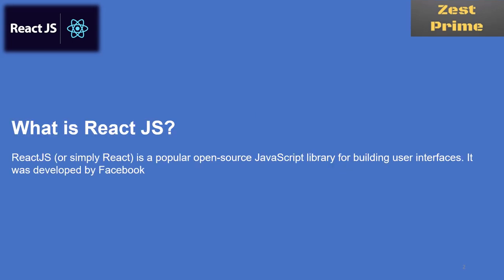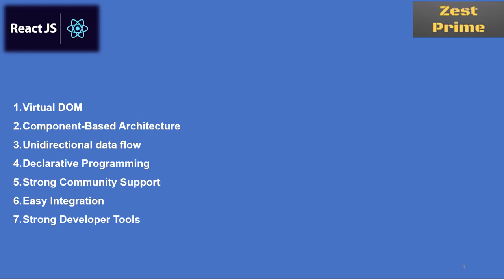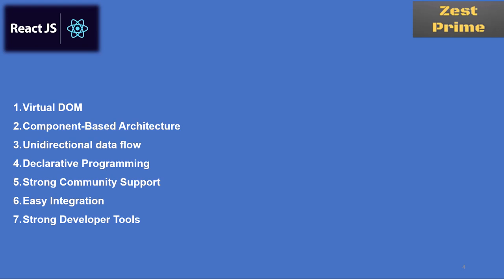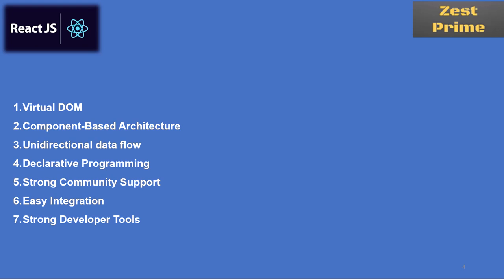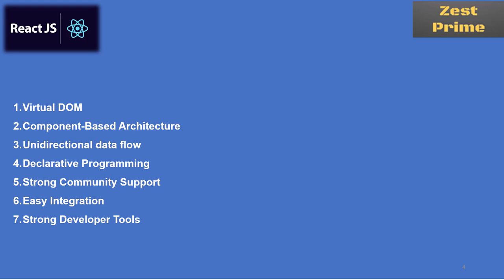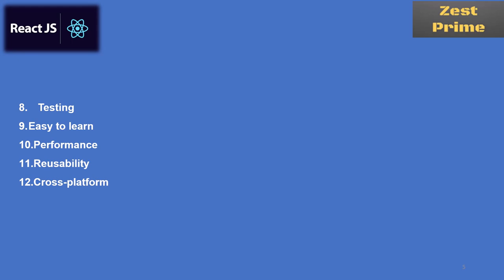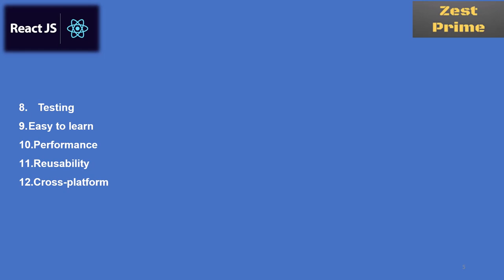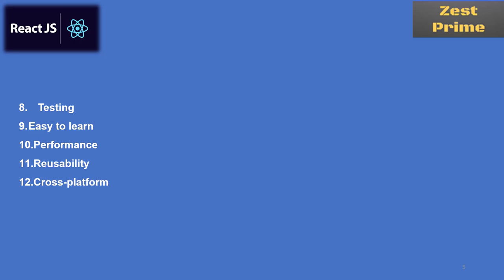1.React JS Introduction | what is React JS? | Advantages of React JS|Zest Prime|React JS Tutorial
As part of this video we are understanding below points.

React JS is an open-source JavaScript library used for building user interfaces or UI components. It was developed by Facebook and is widely used by many companies including Instagram, Airbnb, and Netflix. React allows developers to create reusable UI components that can be used across different applications, making it a popular choice for building large-scale, complex web applications.

React JS Advantages ?
1.Component-Based Architecture: React follows a component-based architecture, which makes it easy to build reusable and modular UI components. This makes it easy to manage large and complex applications.

2.Virtual DOM: React uses a virtual DOM, which makes it highly performant and efficient. The virtual DOM only updates the parts of the UI that have changed, rather than re-rendering the entire page. This makes React faster and more efficient than other libraries and frameworks.

3.Declarative Approach: React uses a declarative approach to programming, which makes it easy to understand and debug. The code is more predictable and easier to maintain.

4.One-Way Data Binding: React uses one-way data binding, which makes it easier to manage state and data. This ensures that changes in the data are propagated down to the child components, ensuring consistency across the application.

5.Large Community: React has a large and active community of developers who contribute to the development of the library. This means that there are many resources and tools available to help developers build better applications.

6.Compatibility: React is compatible with many other libraries and frameworks, making it easy to integrate into existing applications. It is also compatible with both web and mobile applications, making it a versatile choice for developers.

7.Cross-Platform Compatibility: React is compatible with different platforms and devices, including web, mobile, and desktop applications. It can be used with React Native to create mobile apps, and with Electron to create desktop apps.

8.Easy to Learn: React is relatively easy to learn, especially for developers who are familiar with JavaScript. The library has clear documentation and a well-defined API, making it easy to understand and use.

9.Strong ecosystem: React has a strong ecosystem of libraries and tools such as Redux for state management, React Router for routing, and Next.js for server-side rendering. This makes it easier to build complex applications with React.

10.Efficient Development: React allows developers to work efficiently by providing tools such as React Developer Tools, which help with debugging, profiling, and inspecting the components of a React application. This makes it easier to identify and fix issues, reducing development time and costs.